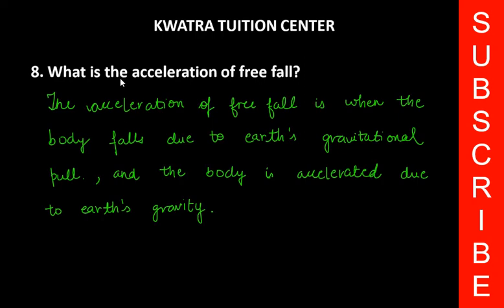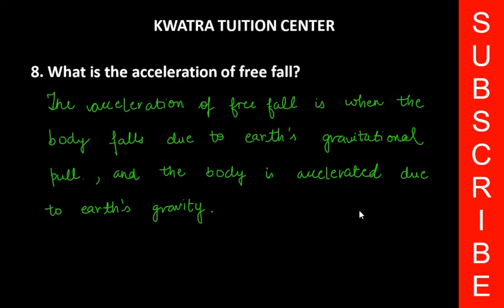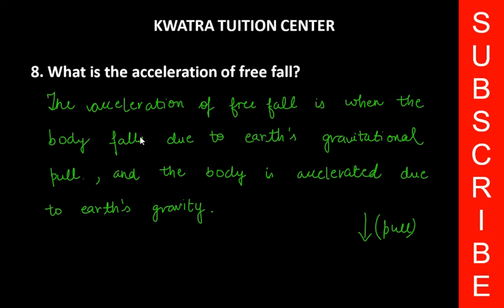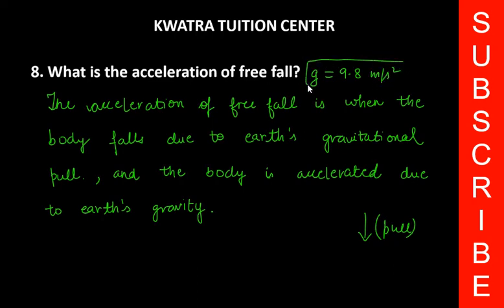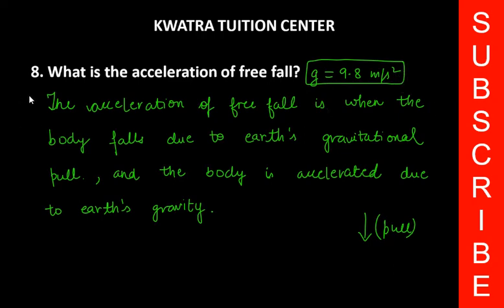8. What is the acceleration of free fall?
8. What is the acceleration of free fall?